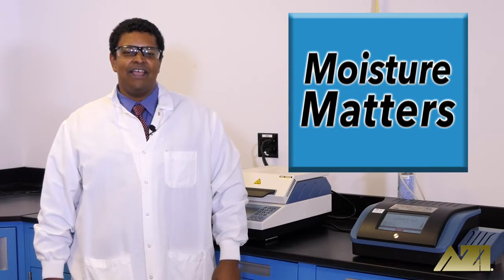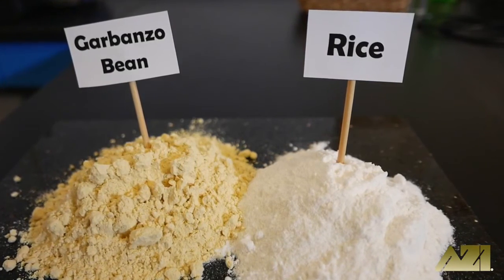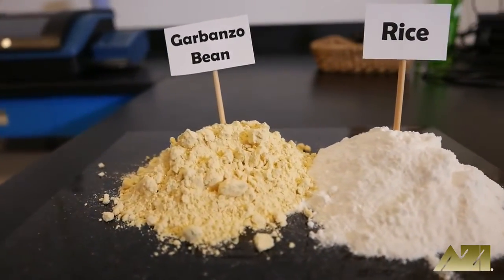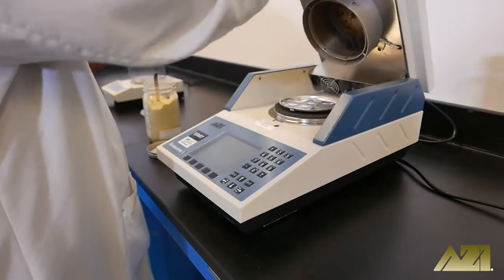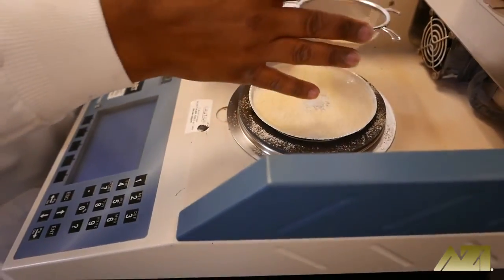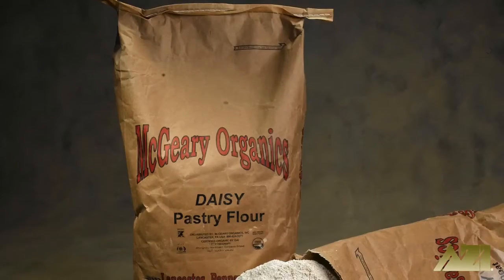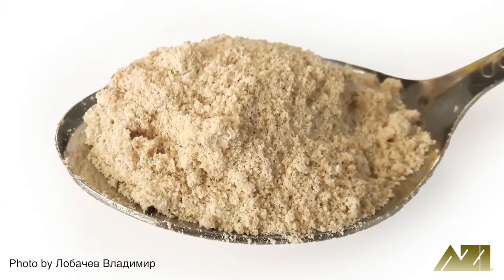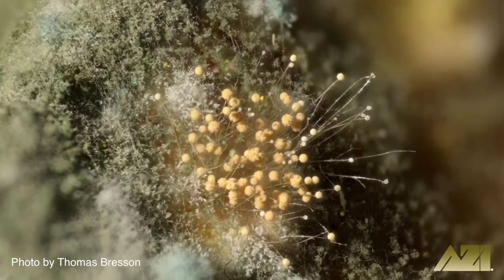Flour Moisture Matters - AMETEK Brookfield Computrac® MAX® 4000XL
► Welcome to Moisture Matters - the show where we take your everyday and not so everyday objects and test them to see which has more moisture. Today we’re testing flour. Which do you think has more moisture, rice flour or garbanzo bean flour?

The Computrac® MAX® 4000XL is a rugged, reliable loss on drying (LOD) moisture analyzer that delivers moisture analysis results up to 100 times faster than standard reference methods. The unique rapid cooling system increases throughput by 25%, improving your ability to monitor and adjust processes, maximize quality and minimize waste. Its ease of use, versatility, precision and durability make the MAX® 4000XL an ideal choice for manufacturing and laboratory environments alike.

AMETEK Brookfield
11 Commerce Blvd.
Middleboro, MA 02346 USA